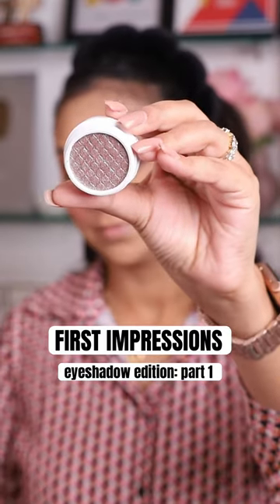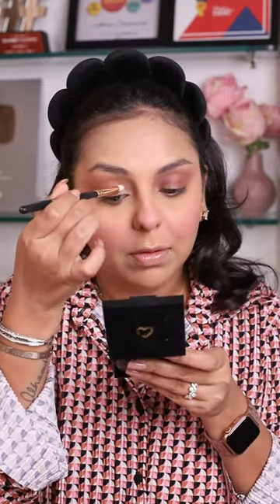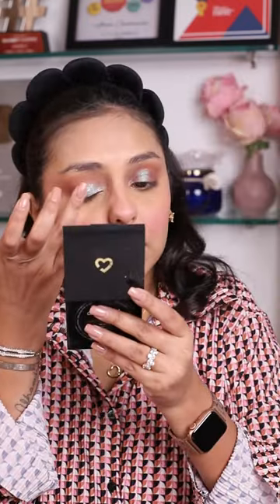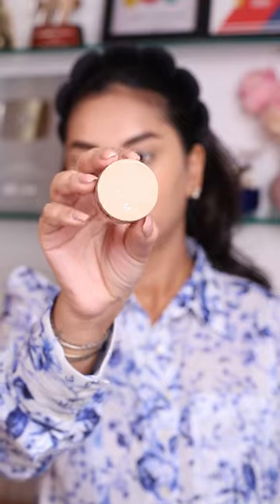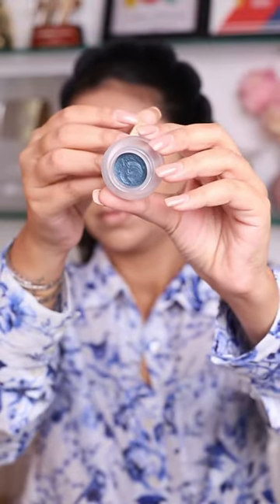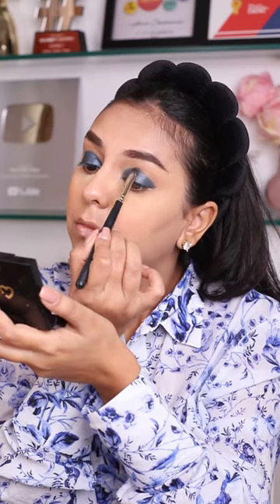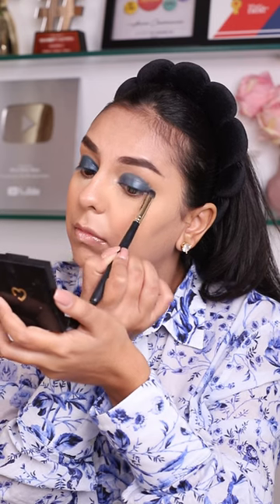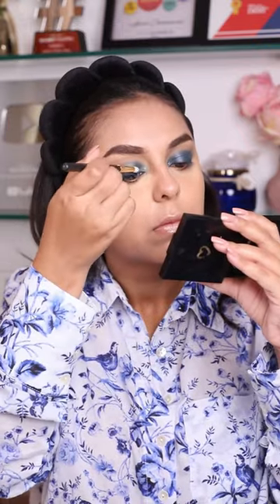Eyeshadow first impressions: Simply anam & Colourpop Super Shock!